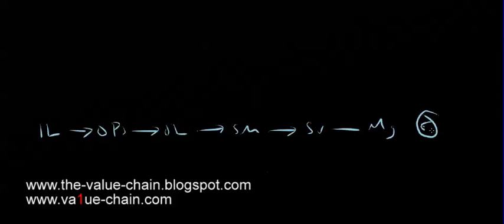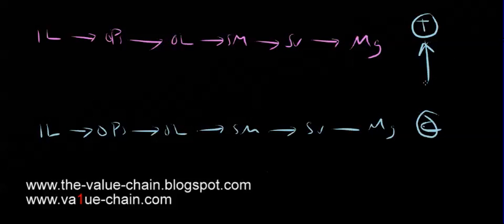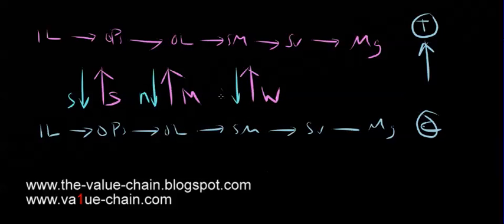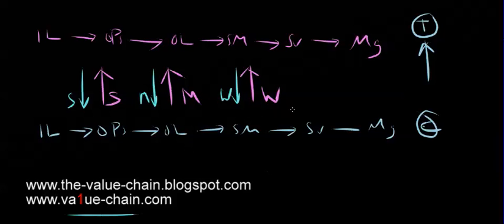Force Field Analysis using the Value Chain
Force Field Analysis using the Value Chain...purchase more than 150 video lessons